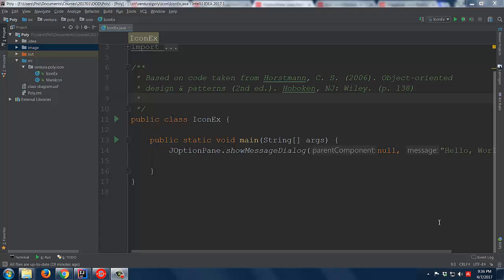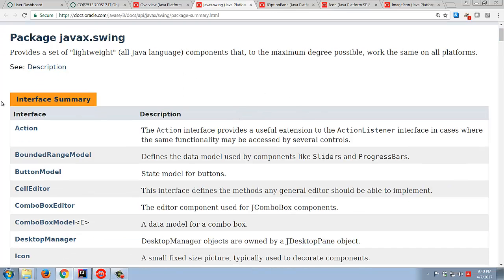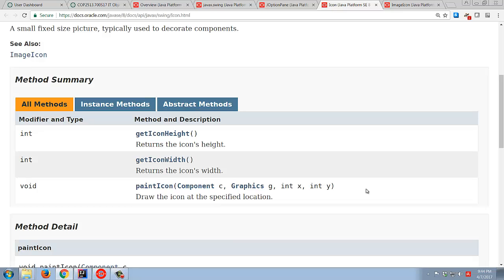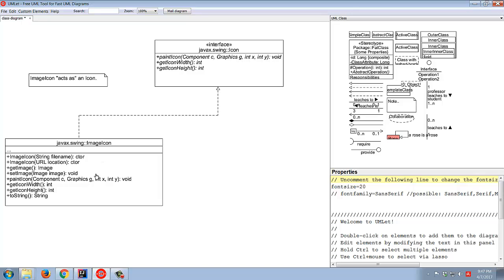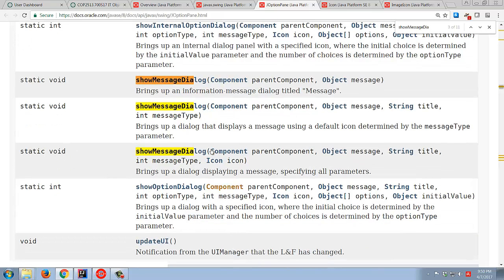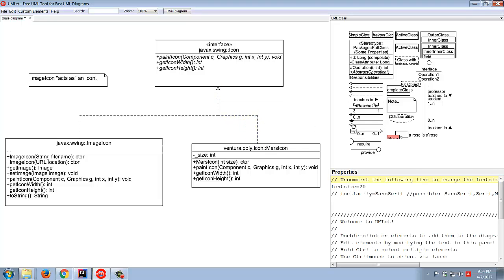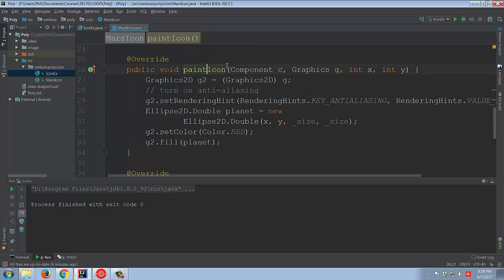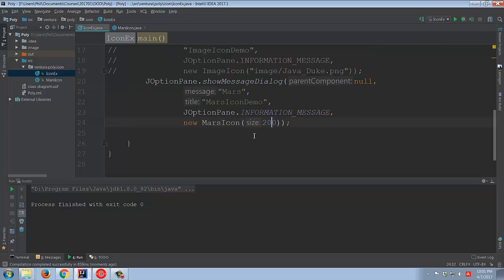Interfaces & Polymorphism in Java using Icon and ImageIcon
A demonstration of polymorphism and interfaces in Java using the Icon interface and the ImageIcon class.